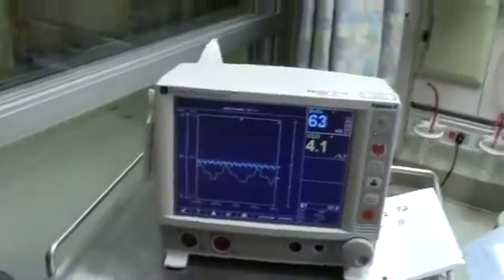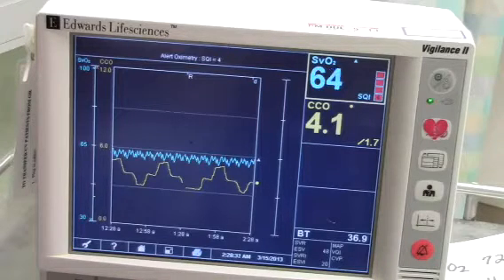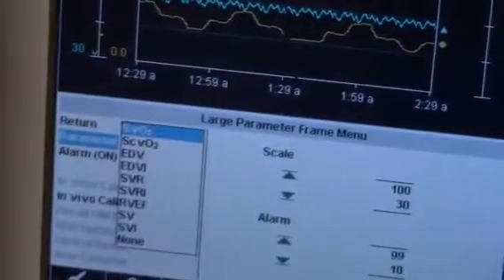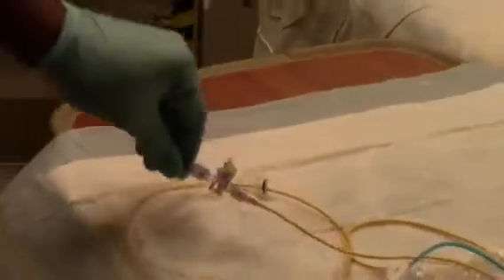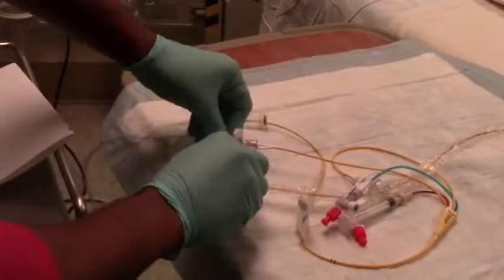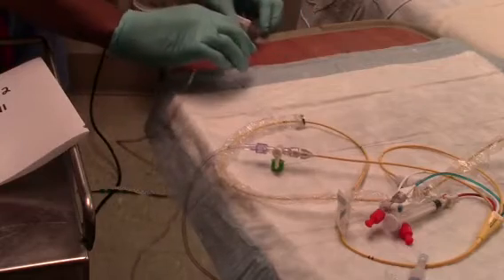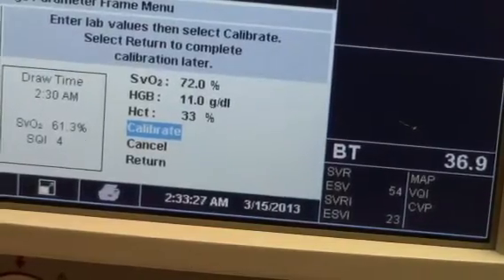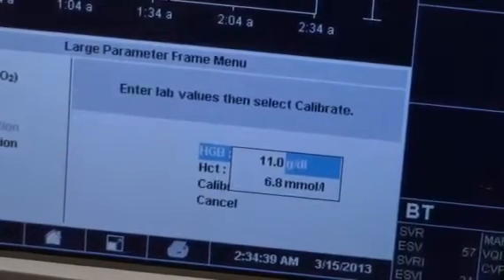In Vivo Calibration SvO2/ScvO2 Monitor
Critical Care Nurses demonstrating In Vivo Calibration of the Edwards Vigilance Monitor performed every 24 hours. Accuracy of the SvO2/ScvO2 monitoring is dependent on calibration of the monitor.